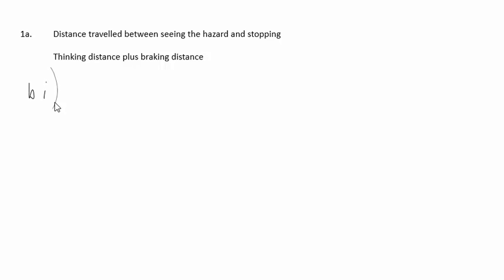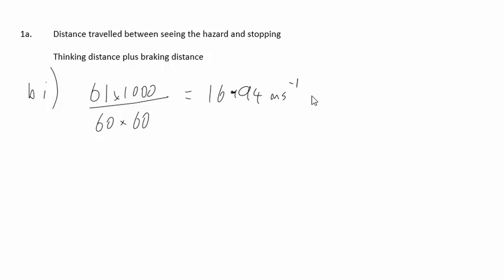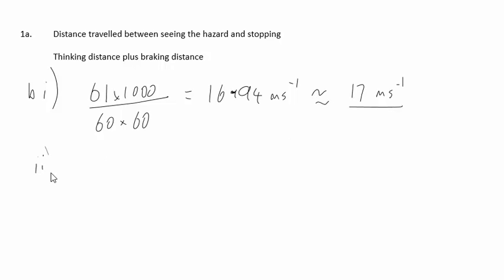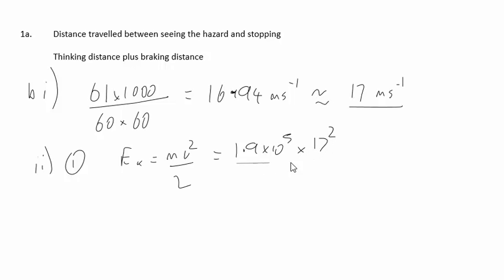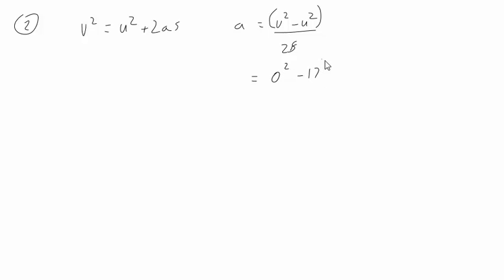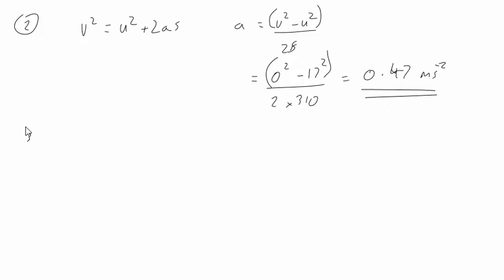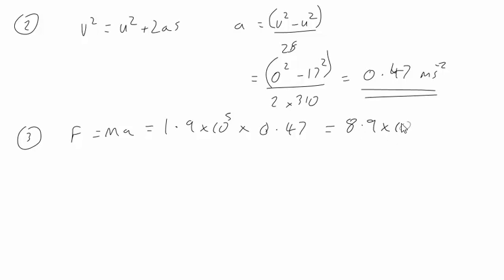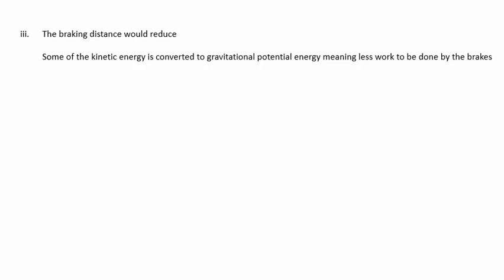OCR A Depth 2017 Q1